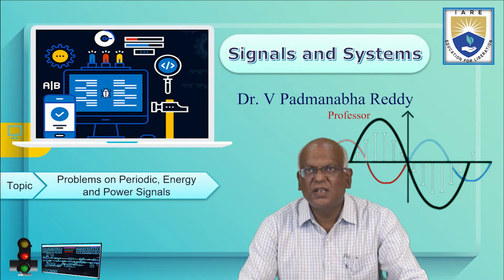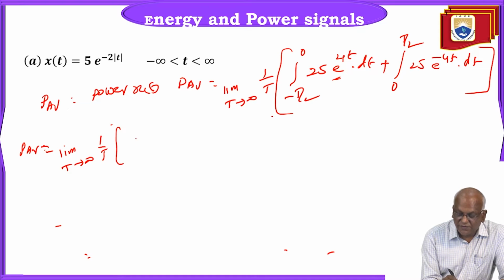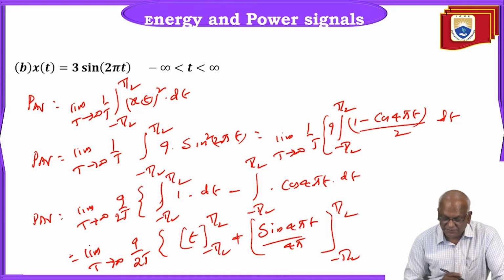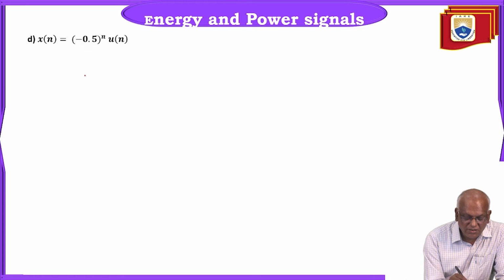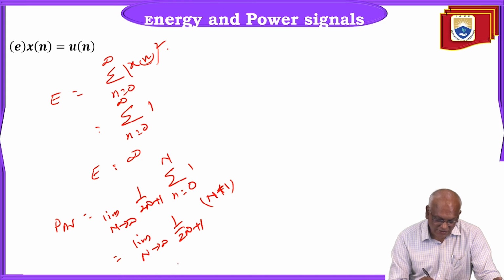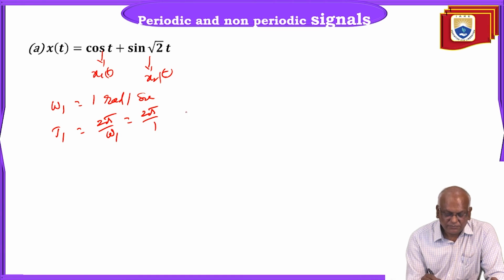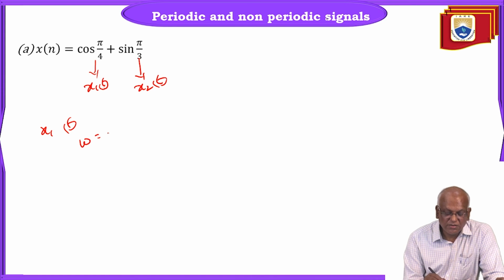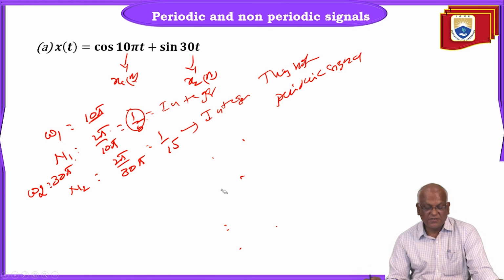Problems on Periodic, Energy and Power Signals by Dr. V Padmanabha Reddy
Problems on Periodic, Energy and Power Signals by Dr. V Padmanabha Reddy | IARE

Telangana, India.